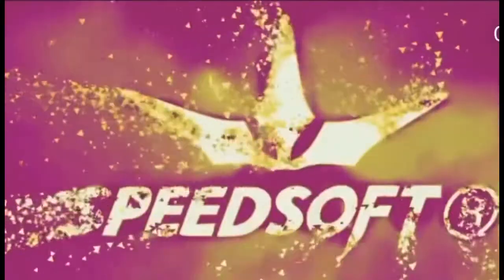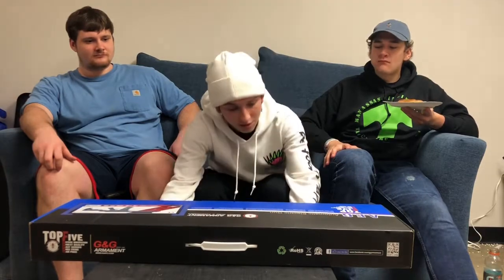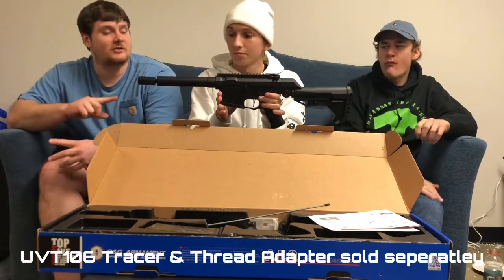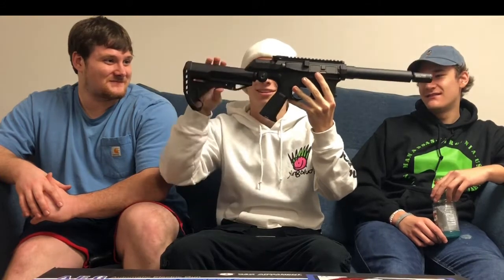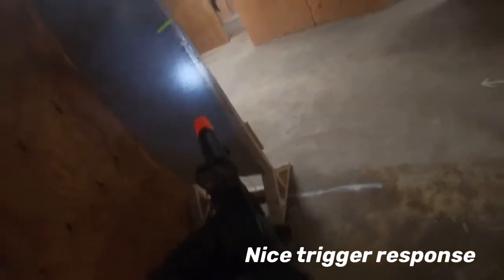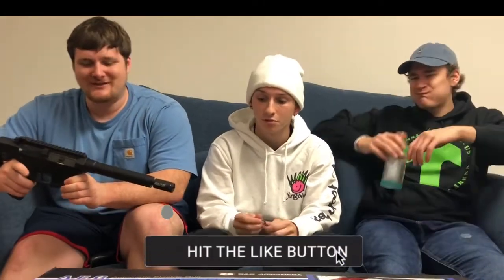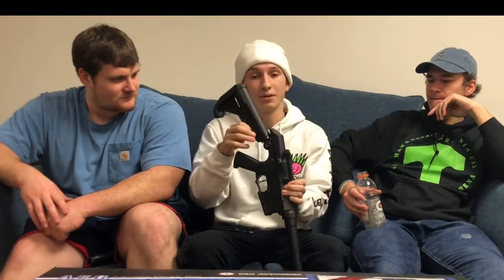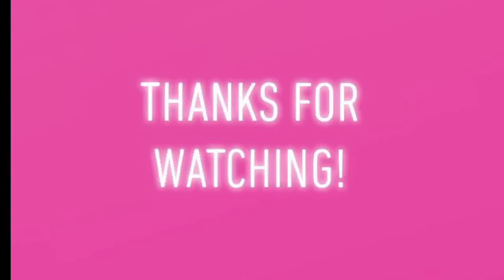AIRSOFT UNBOXING / Most HATED gun / Airsoft Review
Airsoft UnBoxing & Review Of Airsoft’s most Controversial gun! The G&G SSG-1 aka Speed Soft Gun 1. Which i purchased from EastCoast Airsoft:

In this Video i am Joined By My fellow Co Workers Nick (A-side Airsoft) & Patrick (@locallegendAirsoft) who’s channels i will leave links to below. Filmed at our home field Tactical Airsoft Arena. Gameplay done by myself and Ryan (@FitzyGoesPew)